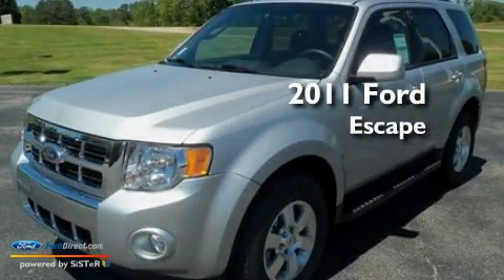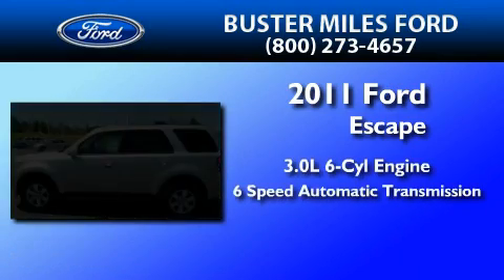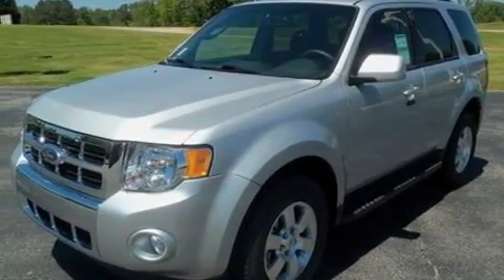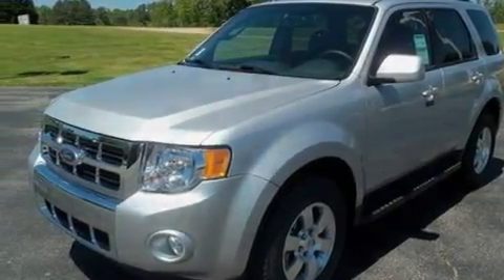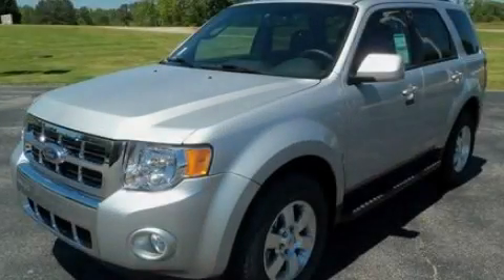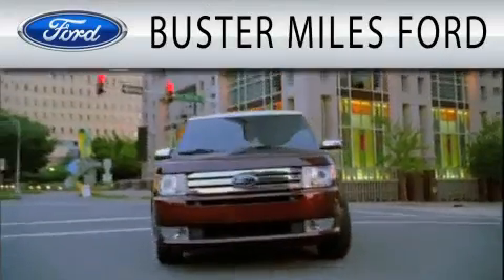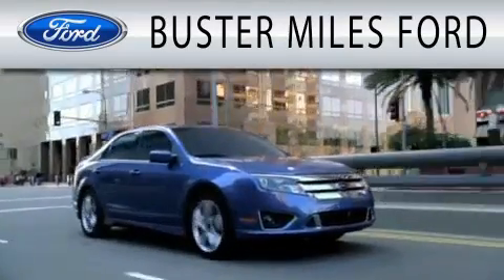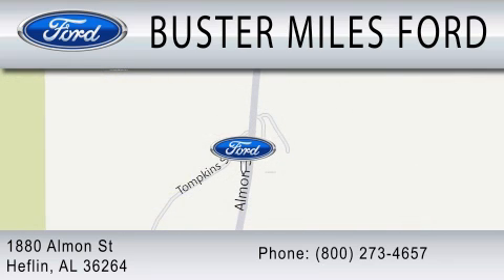2011 FORD ESCAPE AL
Year : 2011
 Make : FORD
 Model : ESCAPE
 Engine : 3.0L V6
 Trans . : AUTO 6SPD
 Exterior : SILVER
 Miles : 2

 Stock : 10652

 1880 Almon Street
  , AL 36264